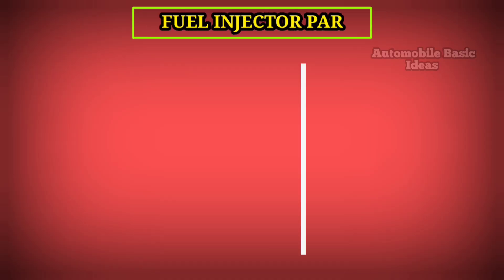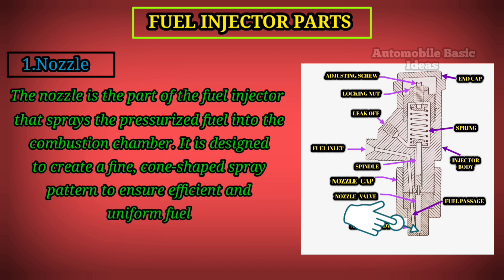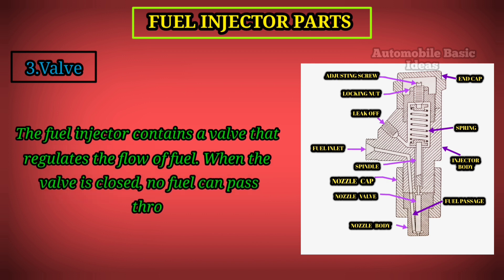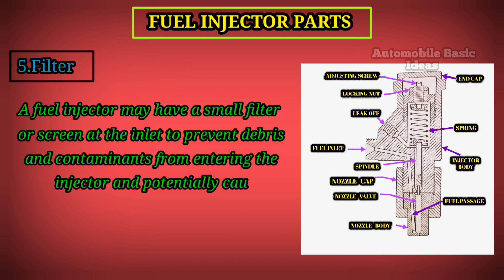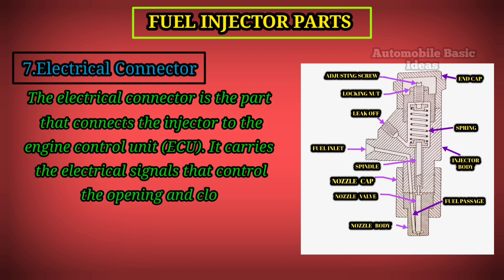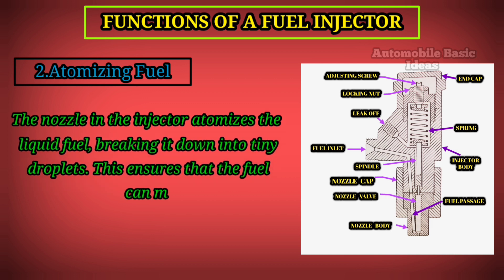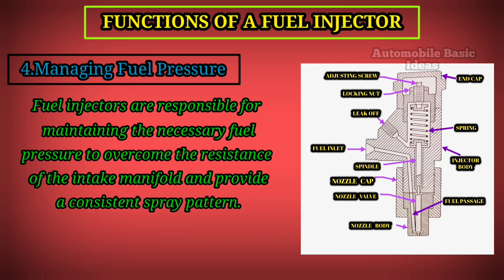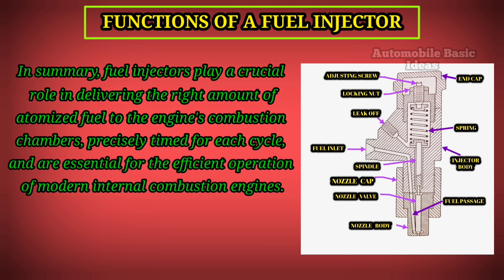Fuel Injector Parts and Functions